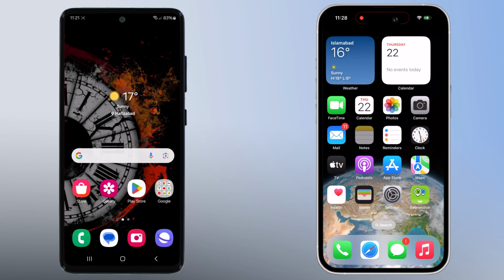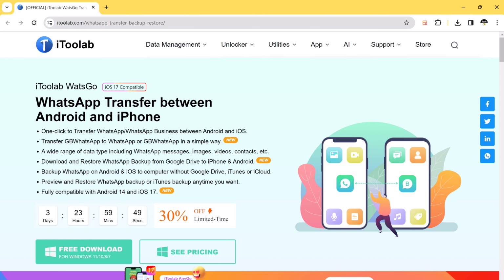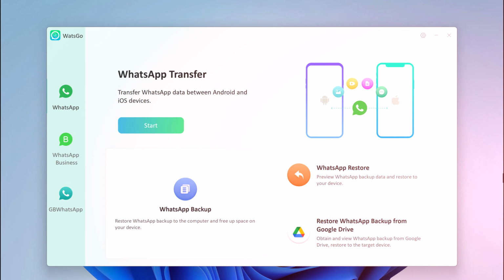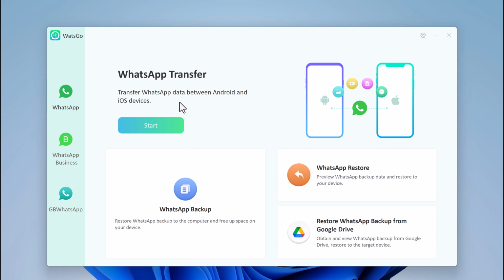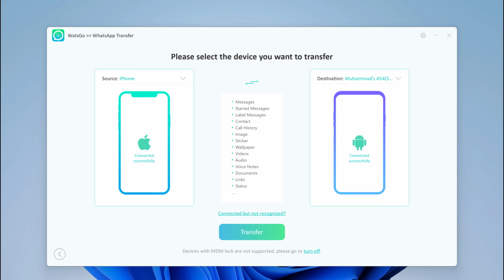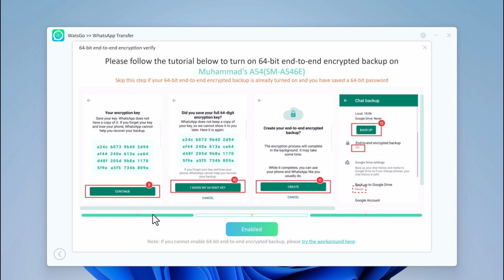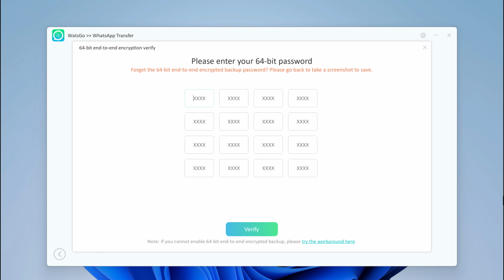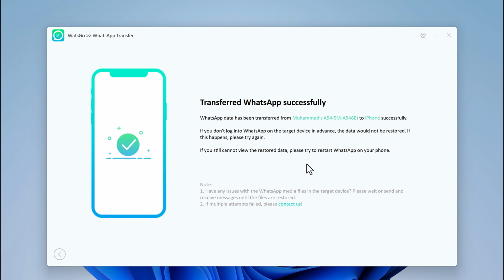How to Transfer WhatsApp from Android to iPhone without factory reset your iPhone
Struggling to move your WhatsApp chats from Android to iPhone without wiping your new phone?
iToolab WatsGo is here to save the day!  This video shows you how to transfer ALL your WhatsApp data (chats, photos, videos) to your iPhone in just a few clicks, without needing a factory reset.